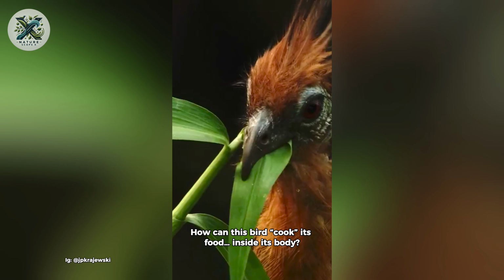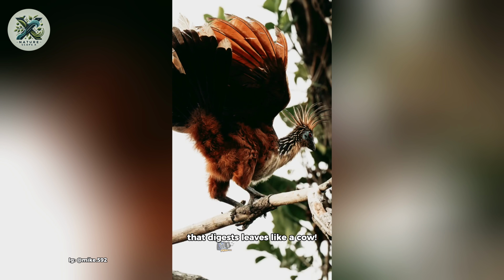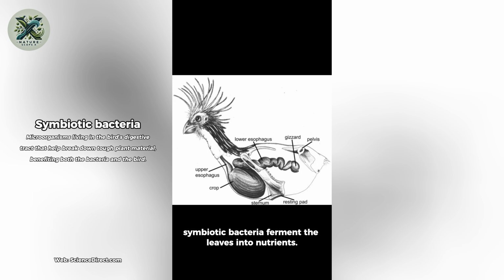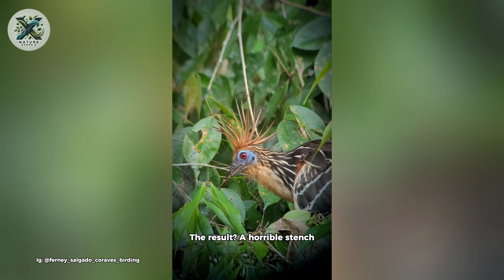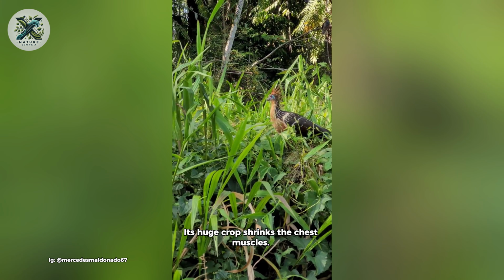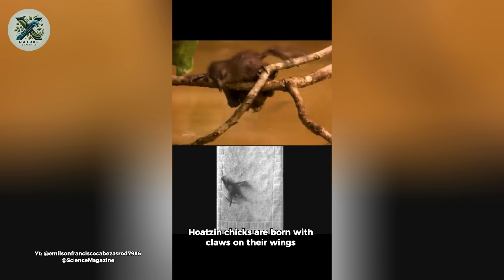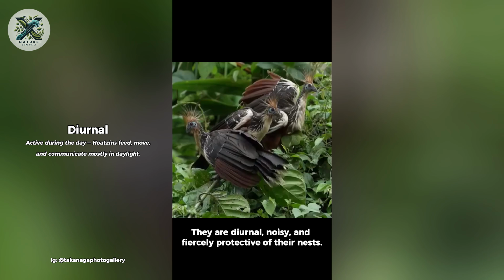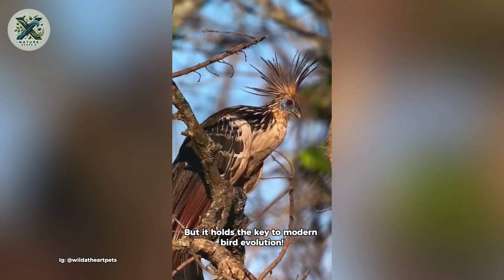How Does This Bird Cook Its Food Inside Its Body?! - The Hoatzin Mystery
Welcome to Nature Scope X!
We unveil the marvels of nature through insightful facts, extraordinary behaviors, and visually captivating portrayals of life from all five kingdoms—aiming to educate, inspire, and spark curiosity in every viewer.

A bird that ferments leaves like a cow… and smells like one too?!
Meet the Hoatzin, a bizarre Amazonian bird that “cooks” its food through foregut fermentation — the only bird on Earth to do so.
With claws on chicks’ wings and a stench that earned it the nickname Stinkbird, the Hoatzin is one of evolution’s strangest survivors.

🎙️ Voice-over and narration by the Author